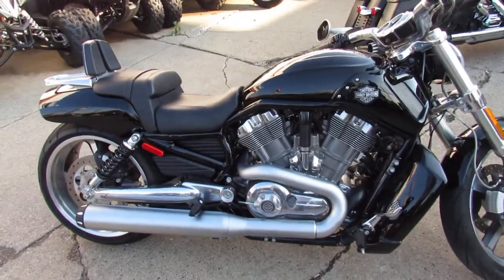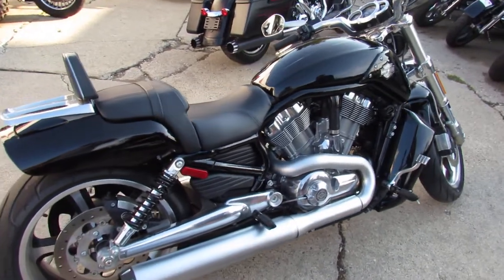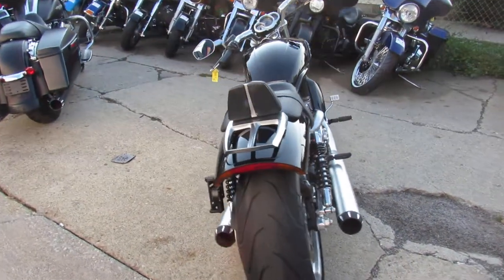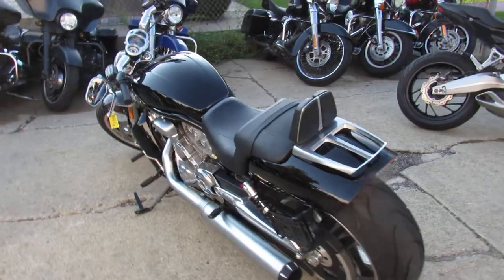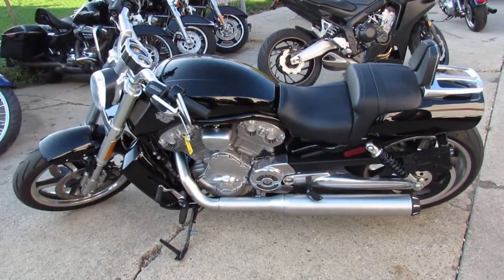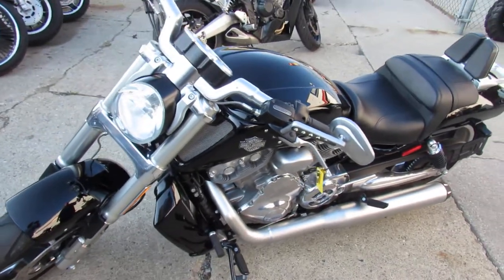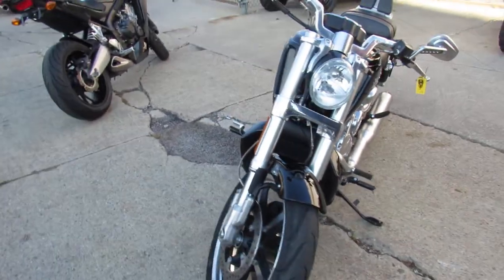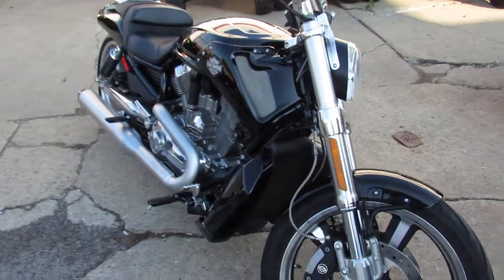Used 2016 Harley Muscle V-Rod for sale in Michigan U4371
Used 2016 Harley Muscle V-Rod for sale in Michigan